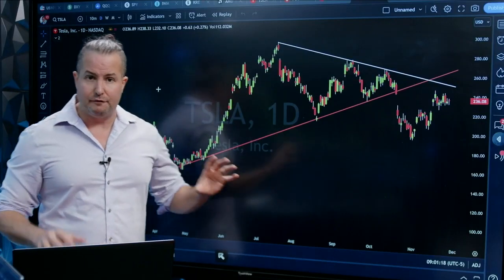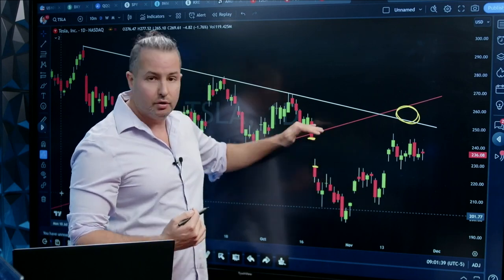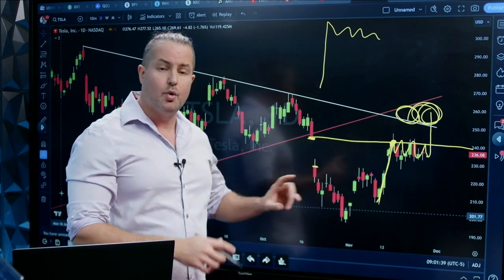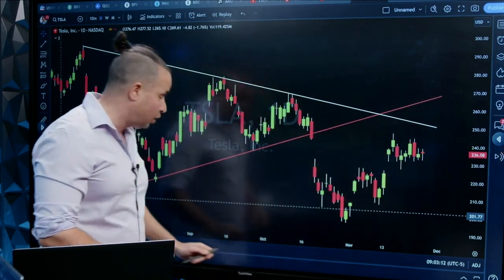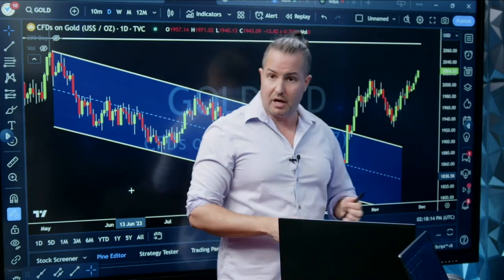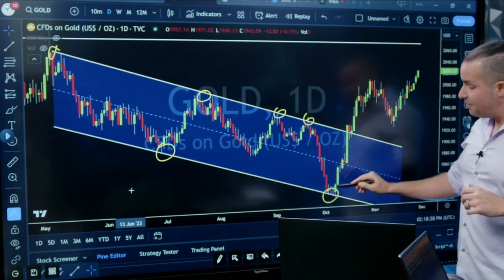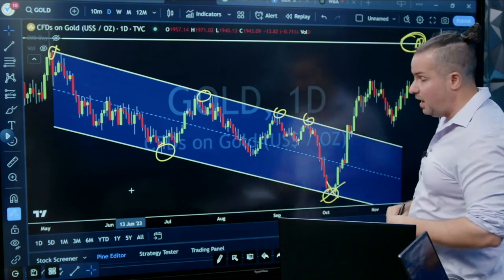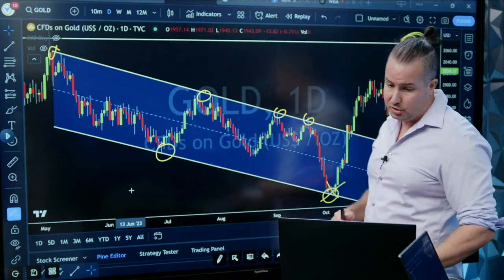Tesla's Dramatic Gap-Fill Stall: Gareth Uncovers Gold Bar Secrets and Predicts a Looming Downturn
Tesla gets stuck at the gap fill creating selling pressure - however, we might see a retrace to the scene of the crime before a larger down move begins,

Gareth shows us where he picked up physical gold bars by using the power of parallel channels which showed an area of support and a high probability of a bounce

To learn more about Gareth’s services where you get daily premium videos and trade signals, check out the following links:

Start Swing Trading Stocks For Profit with Verified Investing Alerts

Learn To Trade Like the Pros - Trading Master Class ”The Winning Trader Series”

Follow Gareth for more exciting content:👇🏼

𝗶𝗧𝗿𝘂𝘀𝘁 𝗖𝗮𝗽𝗶𝘁𝗮𝗹
Invest in Bitcoin, Crypto Assets & Gold with Your IRA Using iTrust Capital.

🔥 𝗡𝗼𝗿𝗱𝗩𝗣𝗡
You’re being watched RIGHT NOW and the only way to stop it is by using a VPN. Avoid hacks
months! Try it for 30 days or GET YOUR CASH BACK!